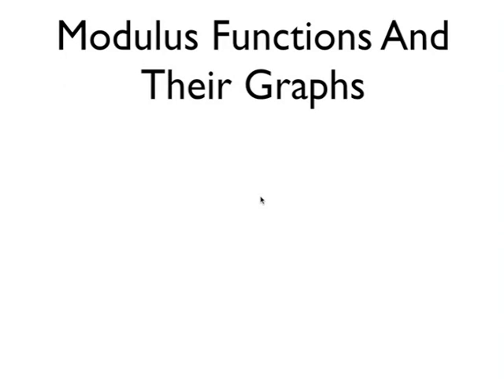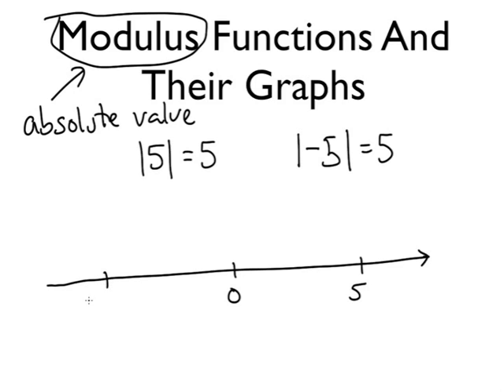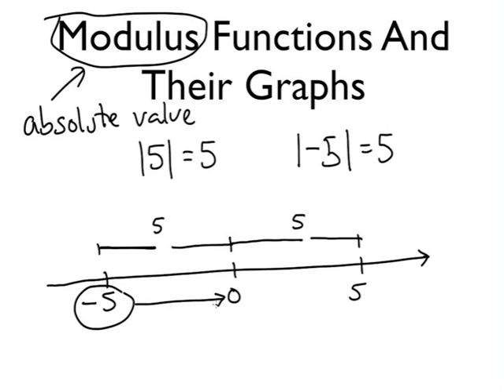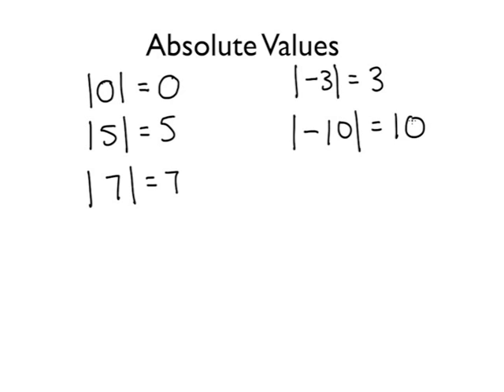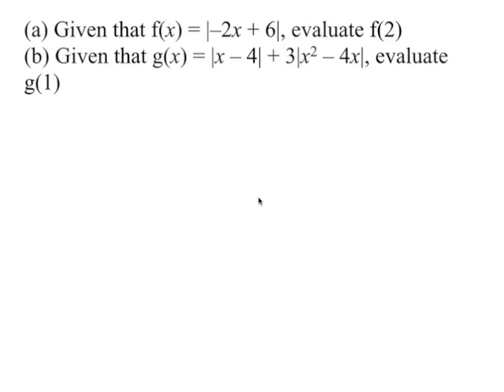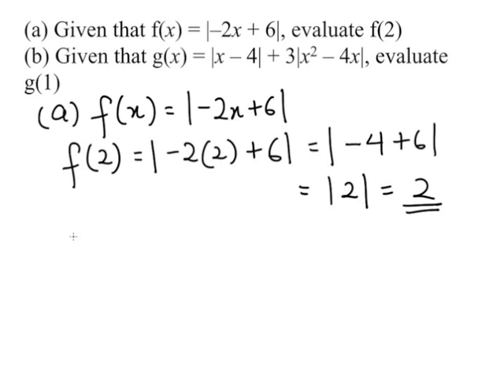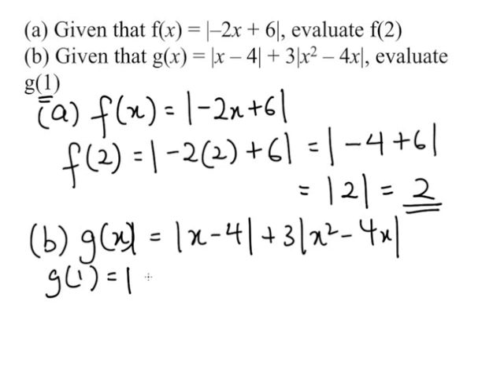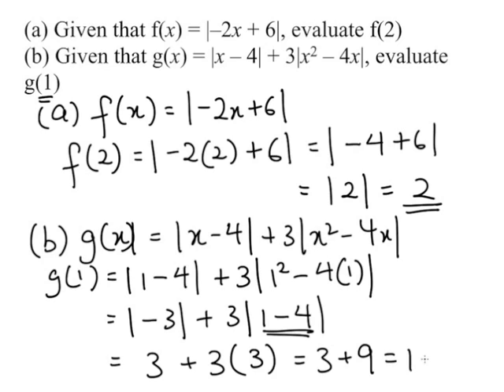Modulus Functions - Part 1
What the Modulus (or Absolute Value) function is and two examples of evaluating Modulus function questions